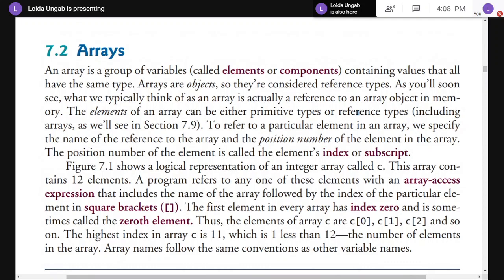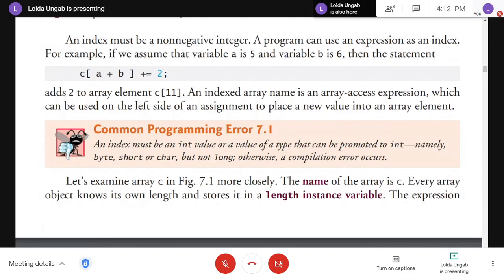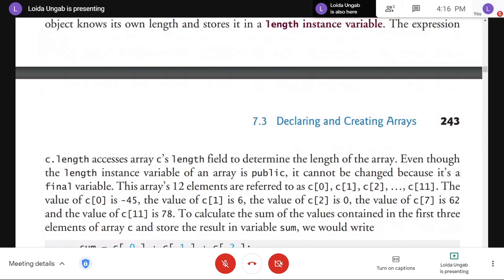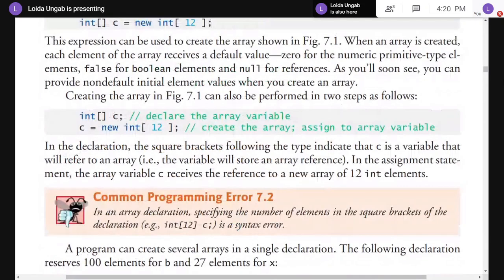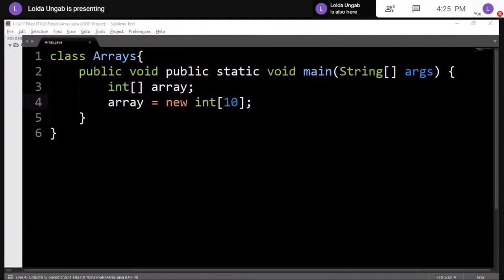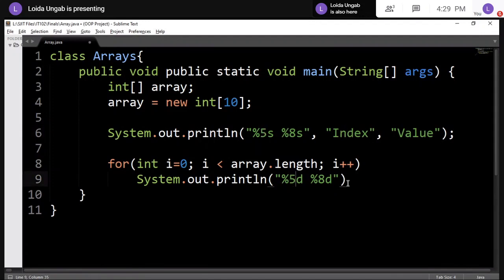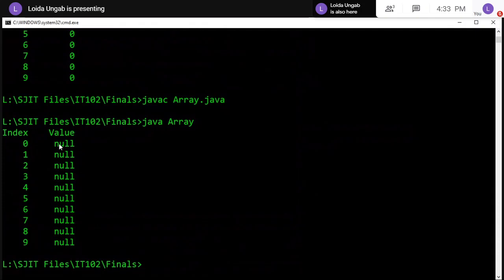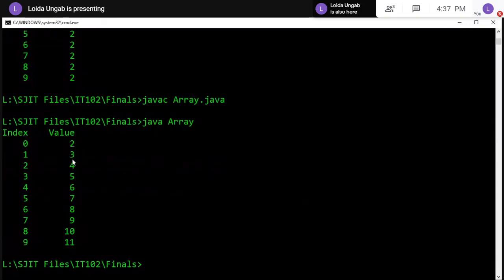IT103 Lecture Video | Review on Arrays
*Strictly no sharing of link